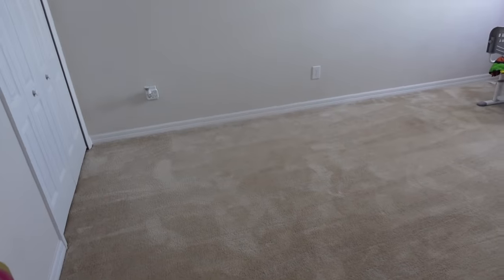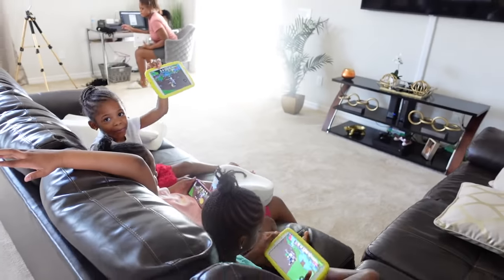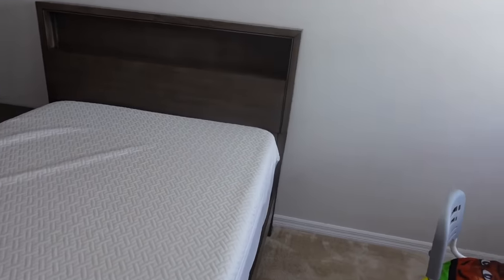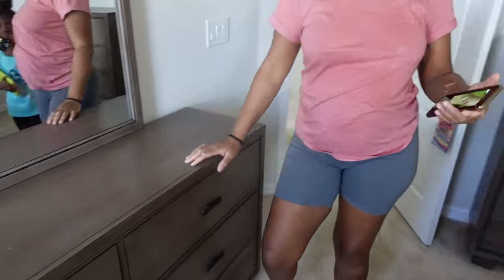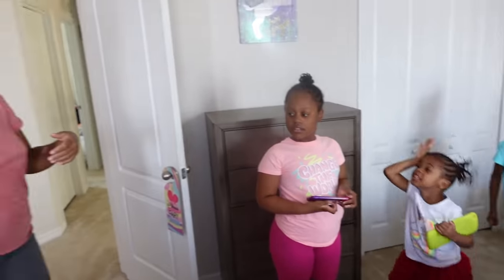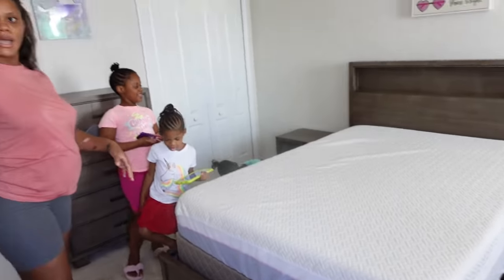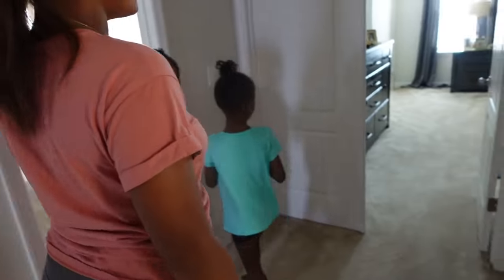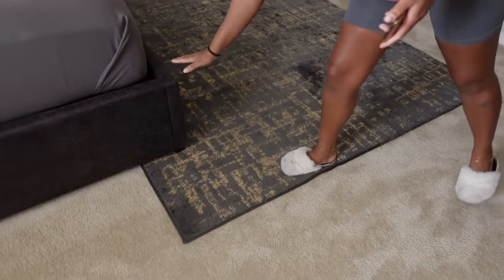Perfect Pillow For My Pregnant Wife and My 9 Year Old Daughter Room Maker Over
Follow Cushane